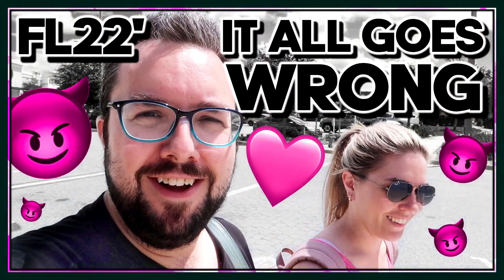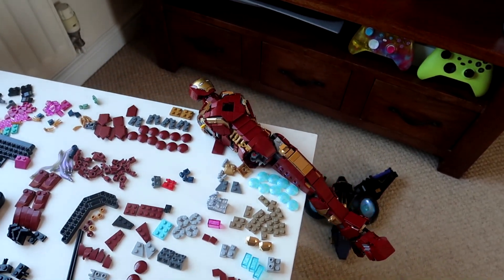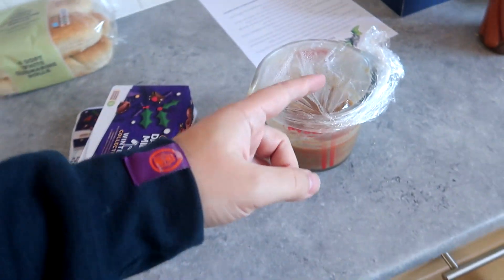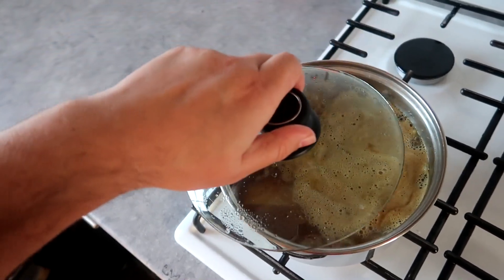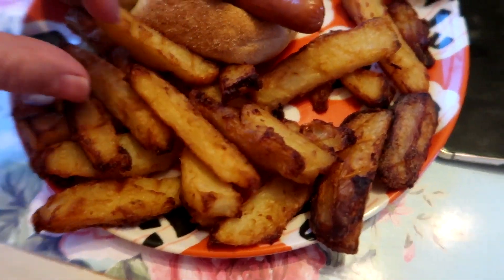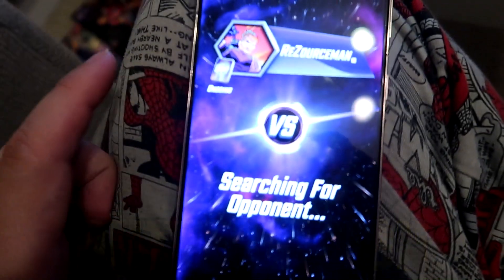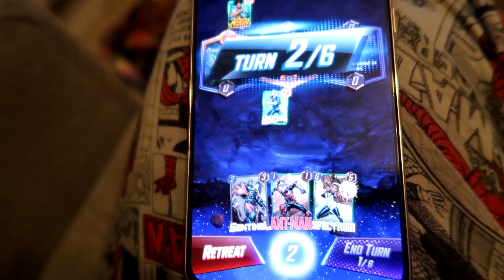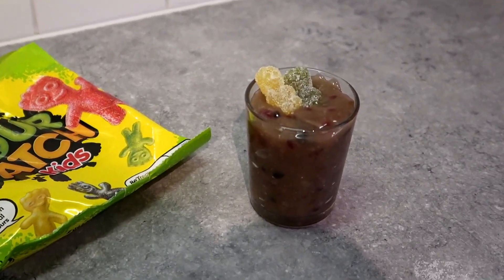Food Experiments VLOG (Gravy-Boiled Chips and Sour Patch Mayo)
Welcome to a FOOD EXPERIMENTS video where I'll be trialling a few different WEIRD FOOD THINGS. First of all, I'm going to make Gravy-Boiled-Fries (which I hope will be awesome) and Sour Patch Kids Mayo (which I know will be terrible).

► Who's MJ? - I'm a would be comedian, food critic and all round legend, so explore me in my other channels below;